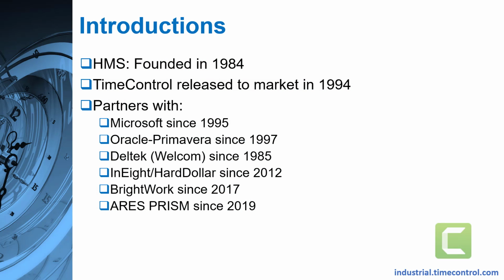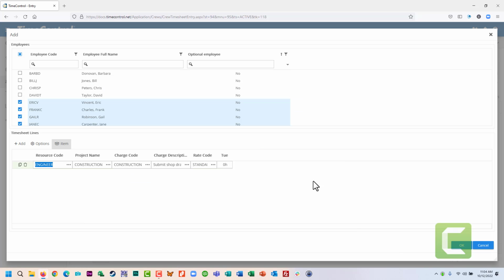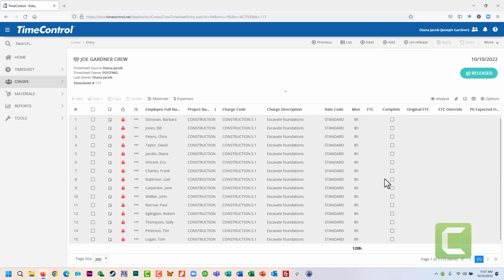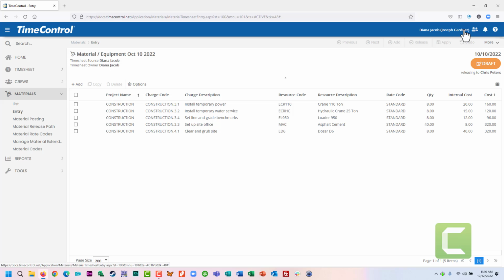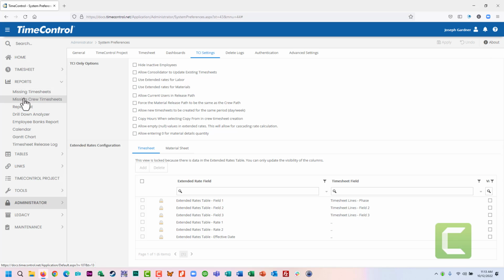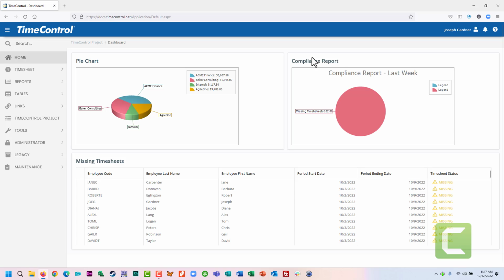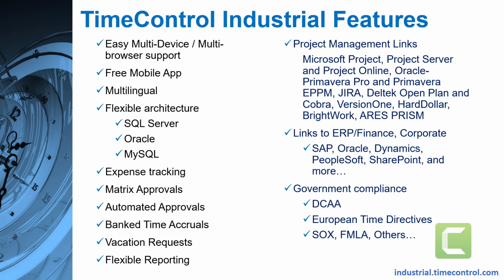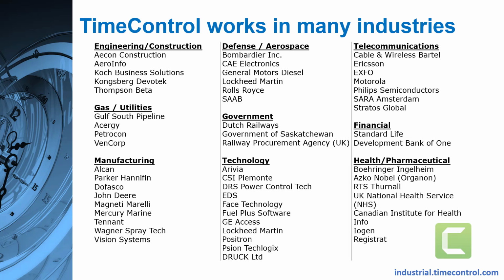TimeControl Industrial version 8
TimeControl Industrial brings a whole new level of functionality to the TimeControl timesheet system. Industrial allows the timesheets of crews and multiple employees to be entered in a single interface permitting a high volume of timesheet data to be entered incredibly effectively. TimeControl Industrial also includes material and equipment usage screens to capture the non-labor costs on a job site and extended rate structures for both labor and non-labor costs.

Given it includes all the functionality of the classic version of TimeControl, TimeControl Industrial is ideal for both back office and field personnel.